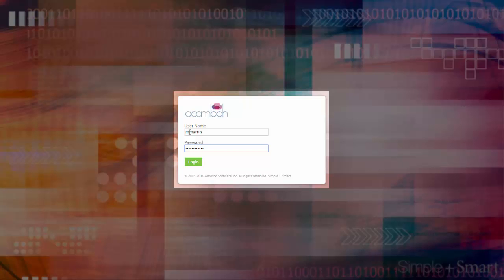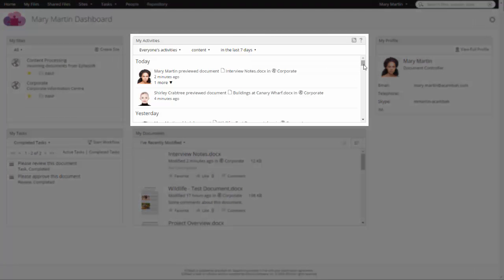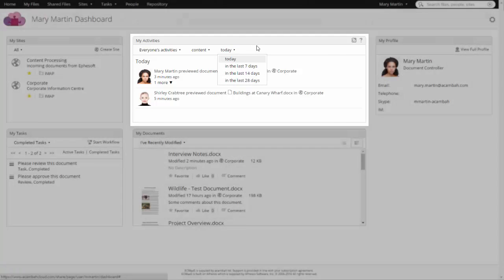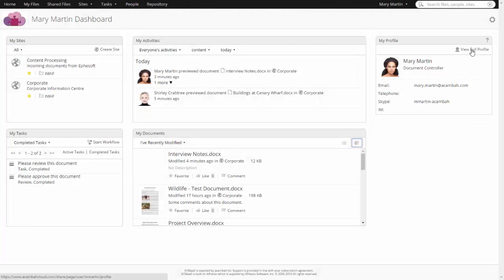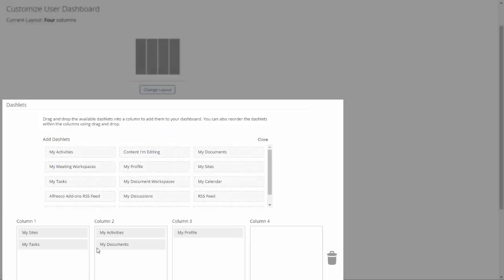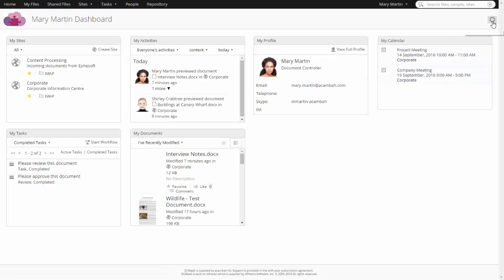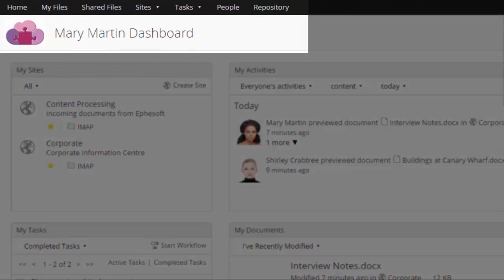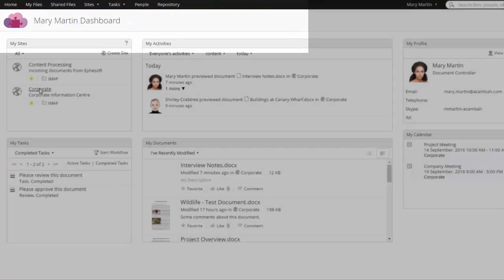Primed User Dashboards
This presentation provides a walk through of the usage of Dashboards as provided within the acambah Primed ECM as a Service solution built on Alfresco.